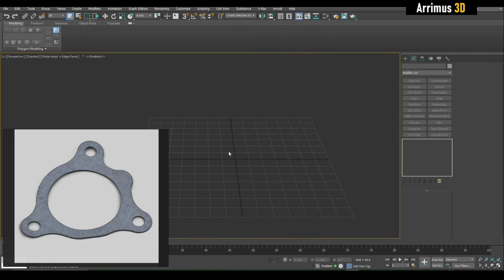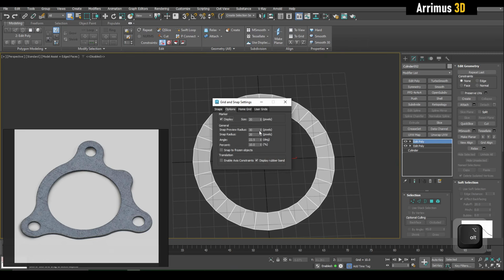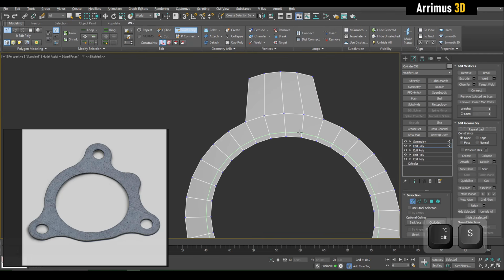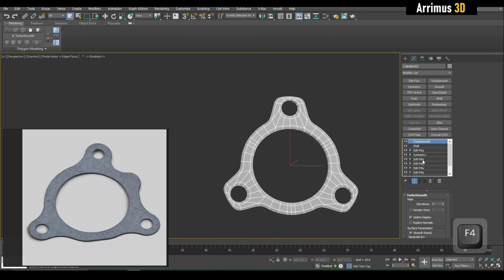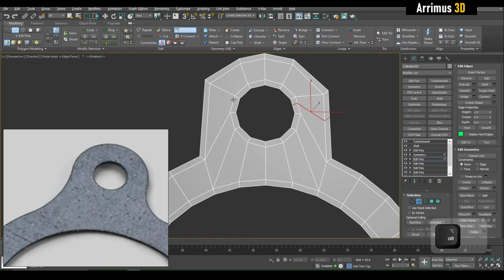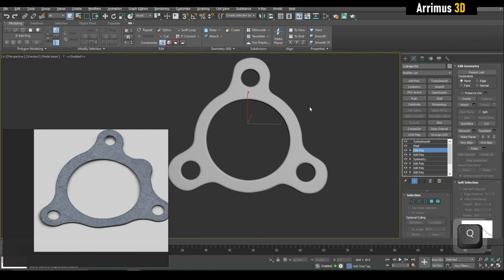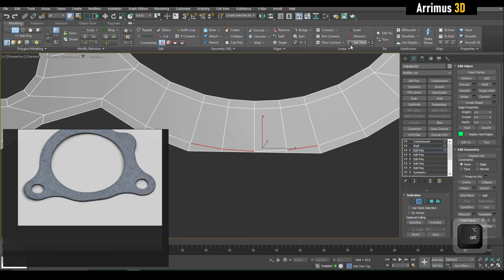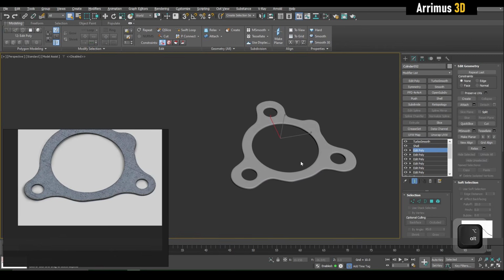Modeling Inlet Gasket